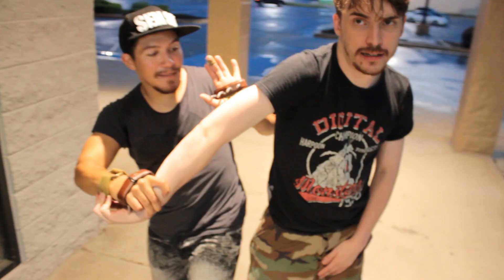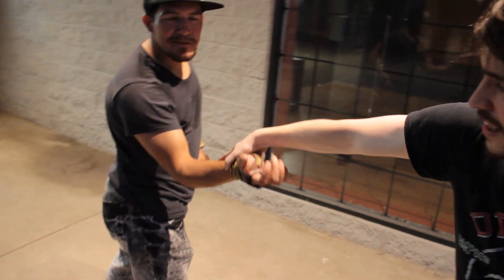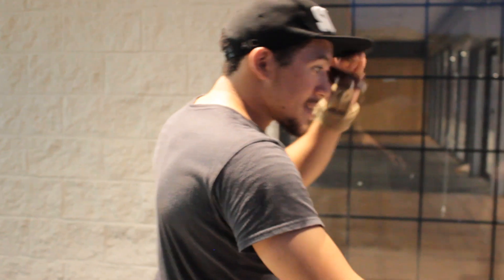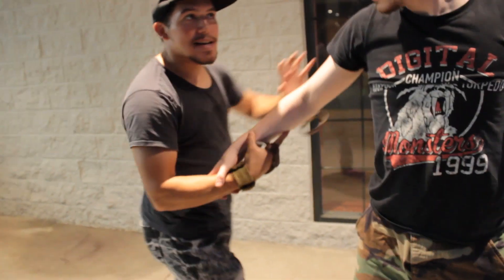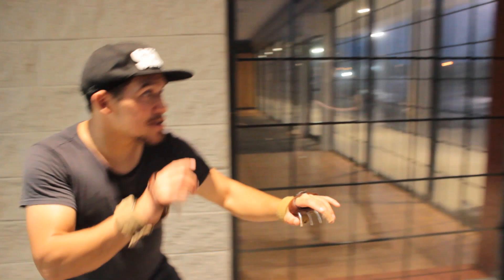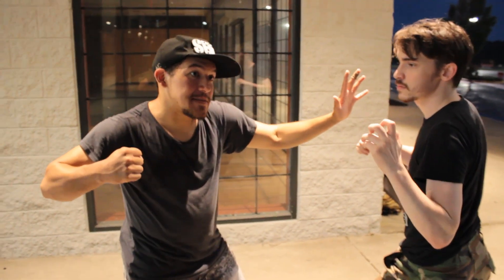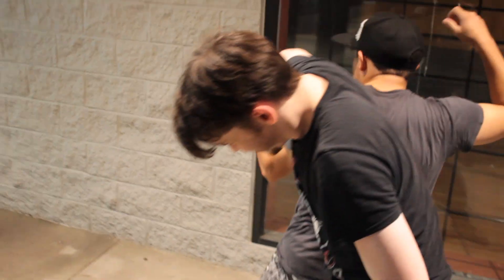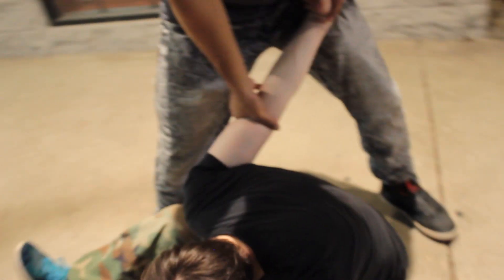How to Really Use Ninja Hand Claws! | KtS #7 Migi Kata Ude Tonso no Kata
Learn the ways of how Ninjas used Hand Claws in their Martial Arts! *Timeline is available below* Find us with whatwouldninjasdo (YT, IG, FB) **See Disclaimer Below**

Timeline:
0:42 - Traditional Version
2:10 - Breakdown of the Shuko (Ninja Hand Claws)
3:08 - Biomechanics of the Technique & Henka (Variations)
5:30 - Making sense of the Grab and the Reality of the Technique
7:38 - Bringing the Kata to the Streets, Kossi, Pain and More!

Kata to the Streets | brings the Traditional Martial Arts to the Streets! Many martial arts forms are often left to feel like a choreographed dance with out of date attackers coming to strike at us, here’s where Kata to the Streets comes in! Here we break down and look at Kata to see how we can apply them in modern day instances with an open and creative mind.

Camerawoman: Rishi D.

Please check with your local authorities & laws regarding the use of self-defense/martial arts skills and lawful ownership and use of any weapons, firearms, kit and gear you see in any of our videos.  We are not responsible for the consequences derived from any implementation of the skills shown in our videos or the purchase, importation, possession or use of any items that you see on our channel.  Once again, it is important that you check with your local authorities & laws first. @whatwouldninjasdo